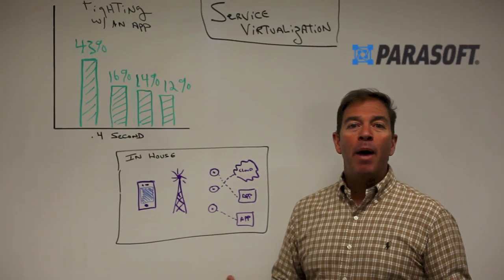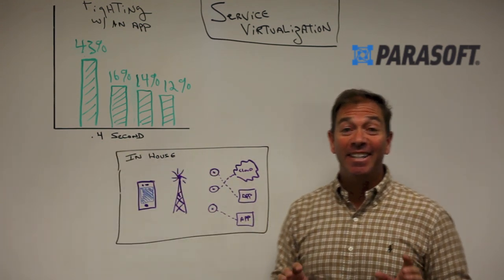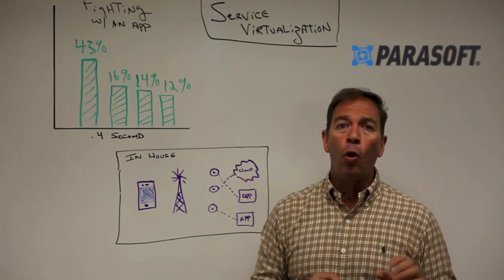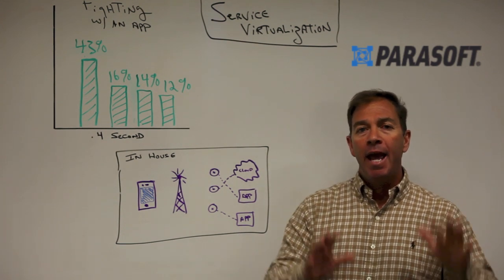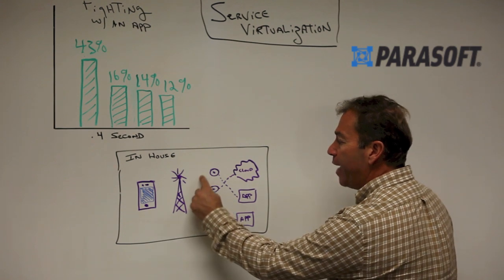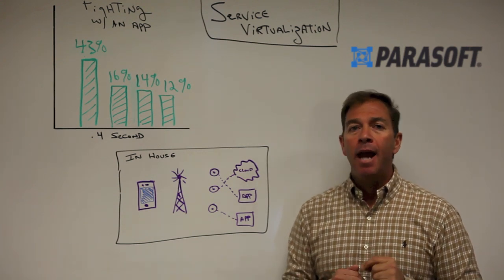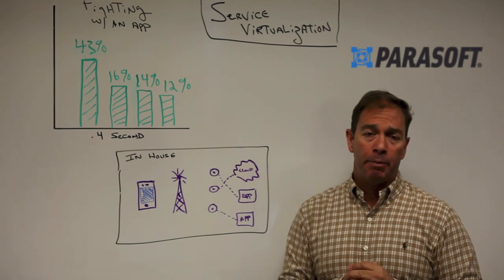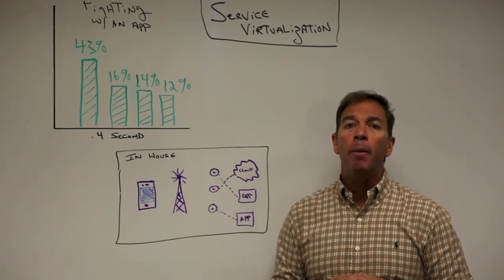Service Virtualization for Mobile Application Development & Testing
Learn how service virtualization can help you better understand the entire user experience on the application that you're evolving or testing. Rapidly create simulated test environments that simulate the latency of telco networks, REST/JSON endpoints & everything in between.